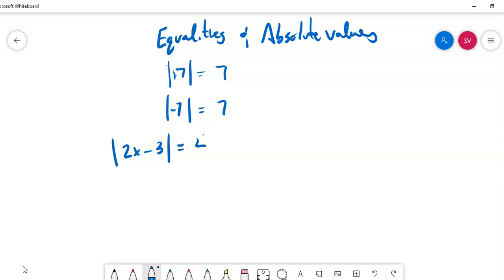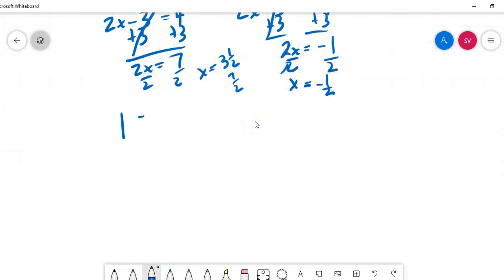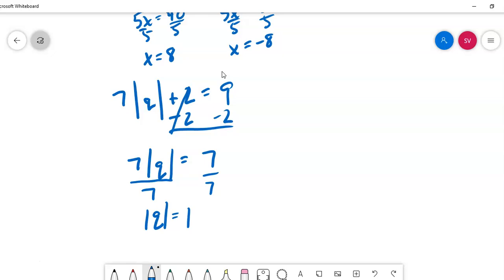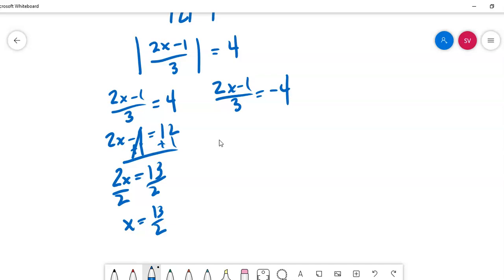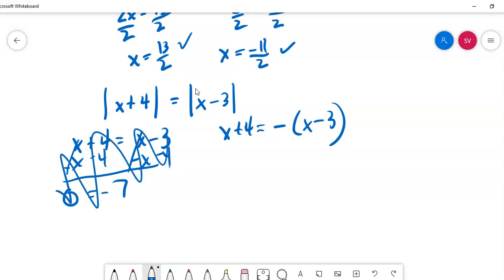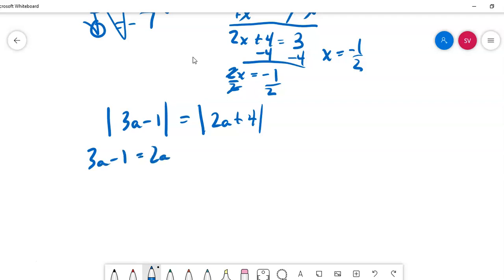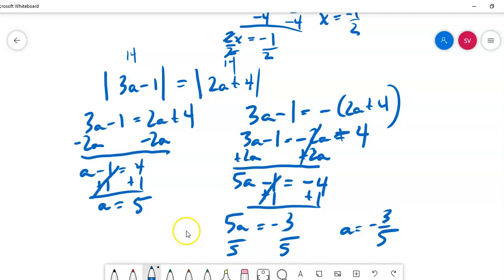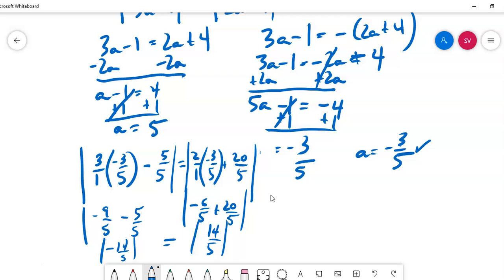Equalities and absolute values